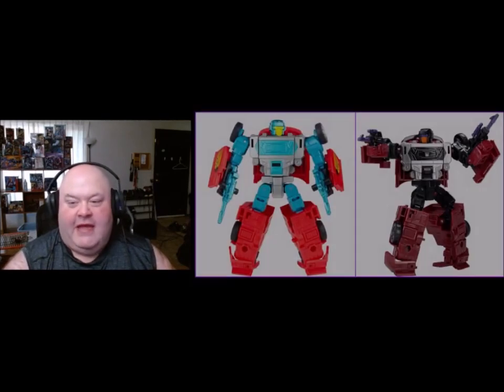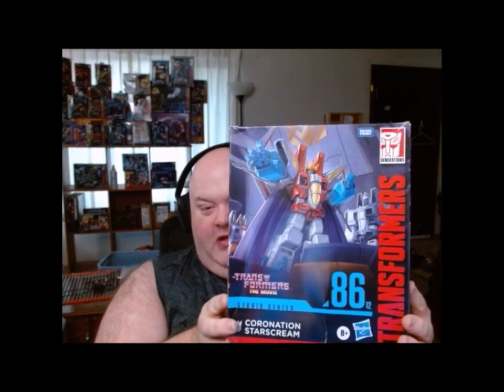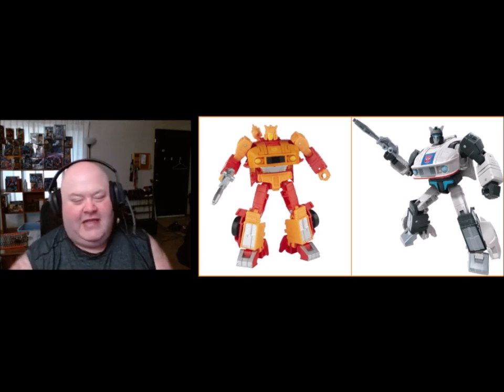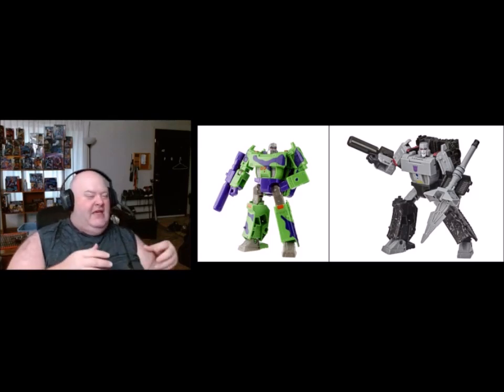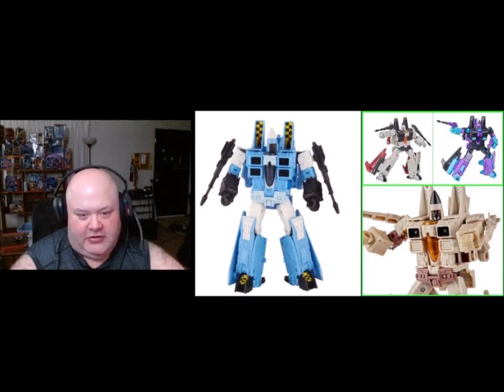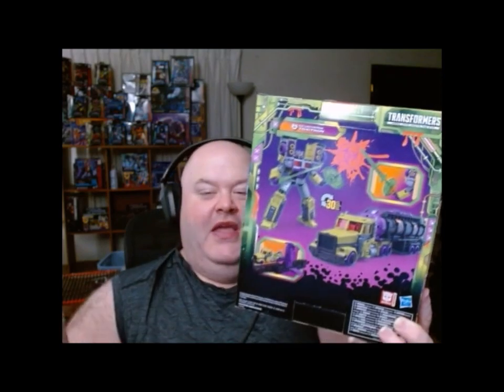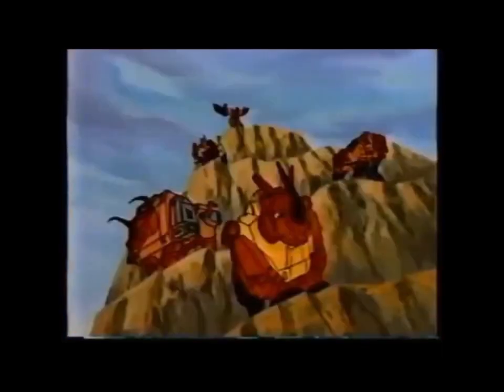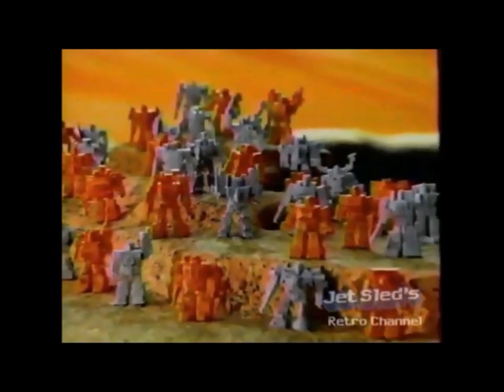(18+) Transformers Deliveries October 22nd, 2023 eight packages ranging from SS86 to Legacy Evo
Over the last couple days, I have had a few packages delivered and I thought I would share with you what arrived and give you my honest thoughts about the contents. As always, these are my own opinions, they are not endorsed by any third party and therefore I do not feel the need to be restrained with giving my thoughts. I will be posting timestamps for each figure in case you do not want to want the video as a whole.

Timestamps

09.52 Opening
02:30.51 Legacy Evolution G2 Dead End
09:08.45 Studio Series 86 Starscream
17:47.63 Legacy Evolution G2 Jazz
27:02.56 Generation Selects G2 Megatron
34:59.60 Legacy Evolution G2 Cloud Cover
42:05.84 Legacy Evolution G2 Toxictron
47:13.57 Legacy Evolution G2 Sideswipe
54:16.88 Studio Series 86 Ratchet

As always, I hope I piqued your interest in these figures. As always, I encourage everyone to make their own informed decisions and not rely on what myself or anyone else says. But that's it for now, so until next time "Till All Are One".

Transformers
X (Twitter): @GCurseTF